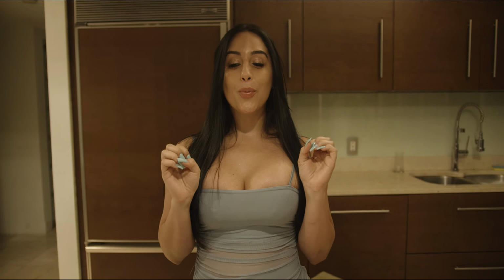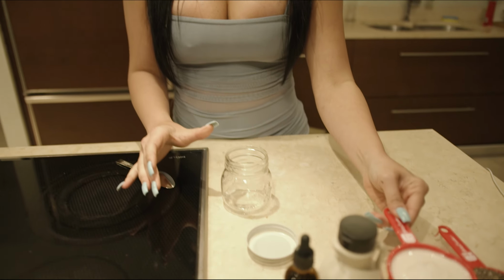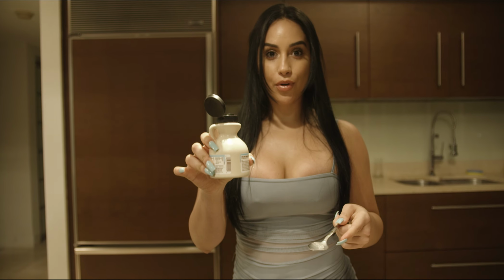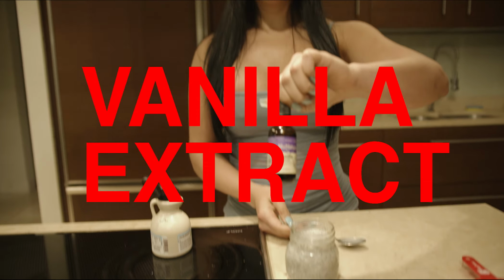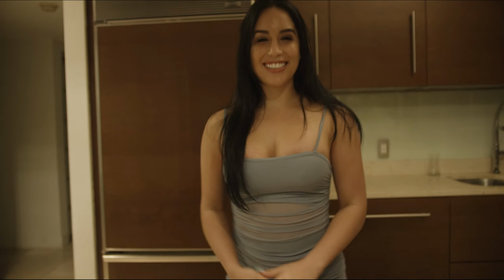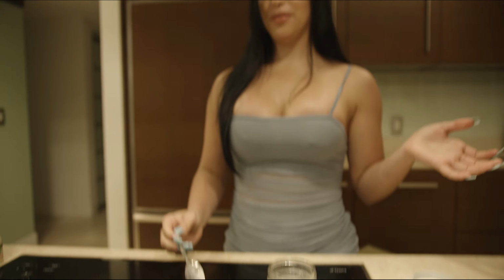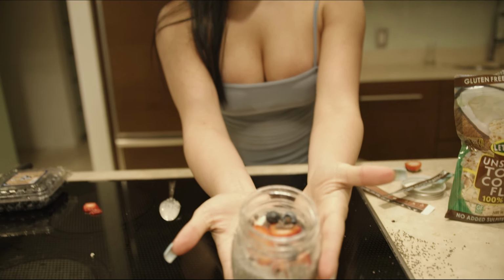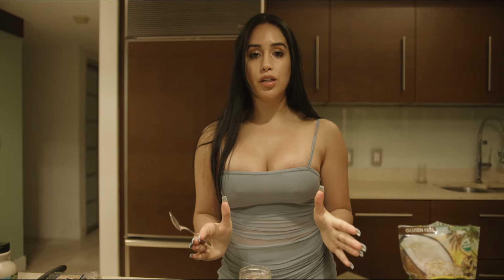VEGAN BREAKFAST WITH 4 EASY INGREDIENTS * CHAI PUDDING* | Katherin Rojas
STAYHOME & TRY THIS EASY VEGAN CHAI PUDDING RECIPE STAY SAFE LOVE YOU ALL!

Vegan Chai pudding Recipe
Chai
Almond milk
Maple syrup
Vanilla extract
Additional optional
Strawberries
Blueberries
Cacao nips
& Coconut flakes

I HAVE SO MANY EMOTIONS GOING THRU ME RIGHT NOW!
BUTTT FIRST I WANT TO SAY THANK YOU TO EVERYONE WHO HAVE BEEN SUPPORTING ME AND MY COOKING ADVENTURE GROWING AND LEARNING WITH ME.
I AM SAD BECAUSE THE SEASON IS OVER BUT EXCITED BECAUSE I CAN'T WAIT TO SHOW YOU WHATS COMING NEXT.
HUGE SHOUT OUT TO MY TEAM

THE MASTER BEHIND THE SHOTS JON AND DAYANA FOR ASSISTING ON SET AND MY TWO GREAT FRIENDS AND CO HOST TONIO SKITS &. KING BACH! THANK YOU FOR EVERYTHING & EVERYONE WHO WAS PART OF THIS SHOW. TILL NEXT TIME

Shot by: Jon Vulpine
Edit by: Katherin Rojas
Follow me everywhere just don't follow me home ;)

Team Real thank you for supporting me and showing me the love that you do!